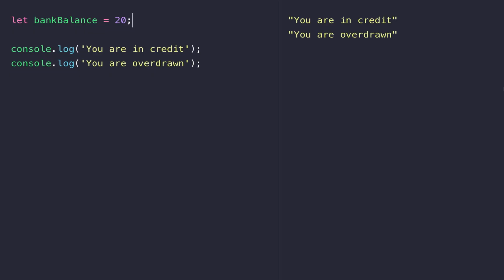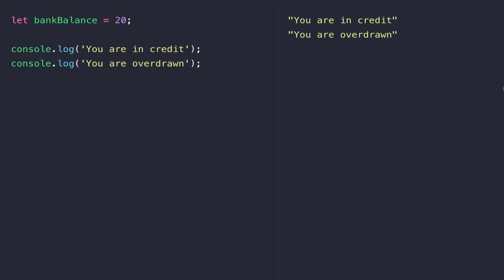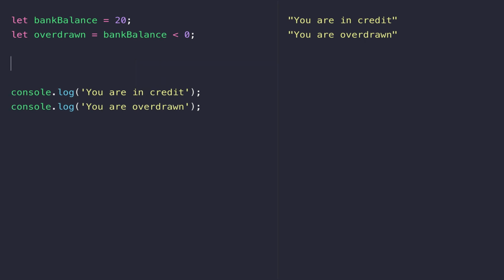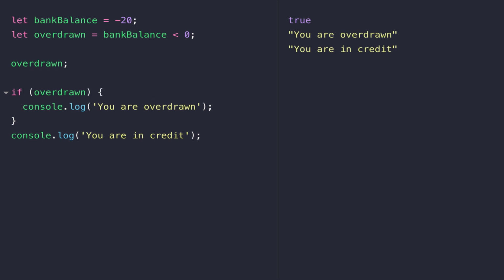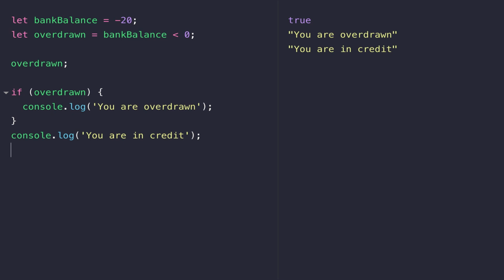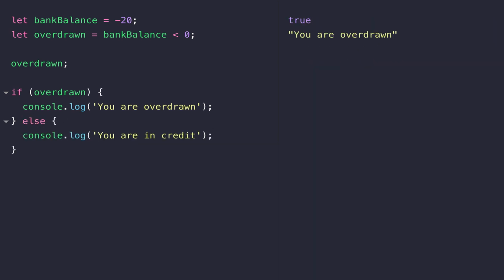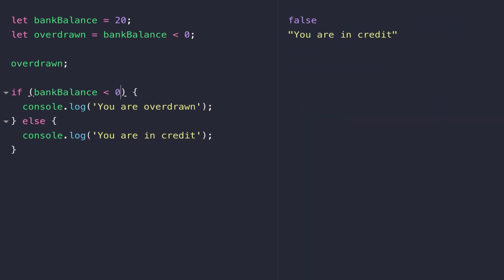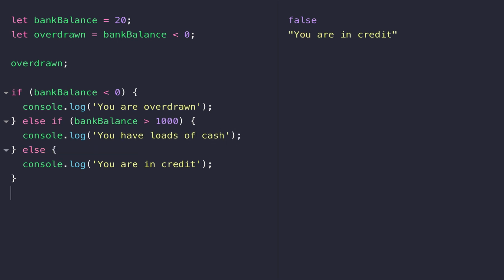JavaScript Essentials: if statements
In this tutorial, you'll learn how to use JavaScript else statements to make decisions in your JavaScript programs.

To understand how an if statement works in JavaScript you need to understand how to construct a simple boolean expression; a true or false value.  It's this boolean expression that is used to make a decision as to which lines of code to run.

In the tutorial, we'll run through how to construct a simple boolean expression and then use this to create a simple if statement to display various messages to the user based on a certain condition. Channel Handle @codebubb